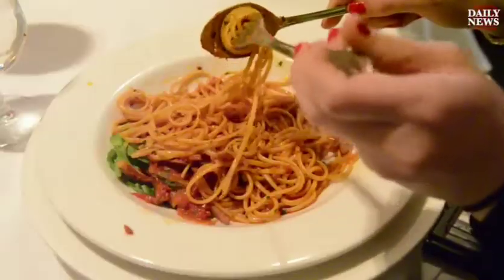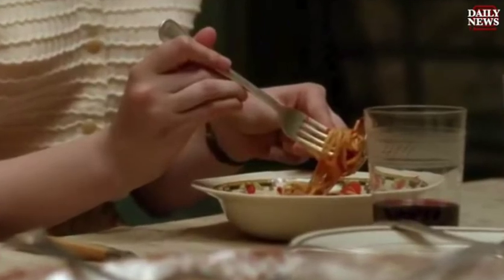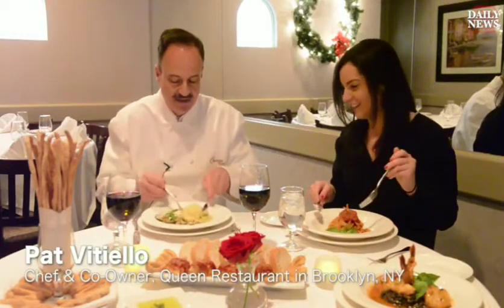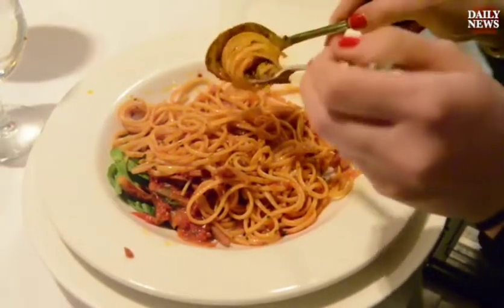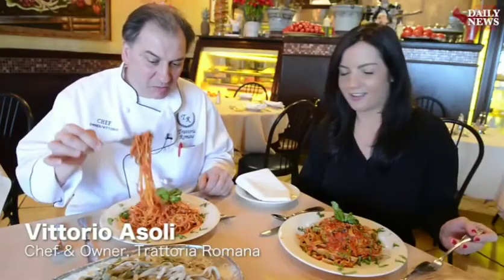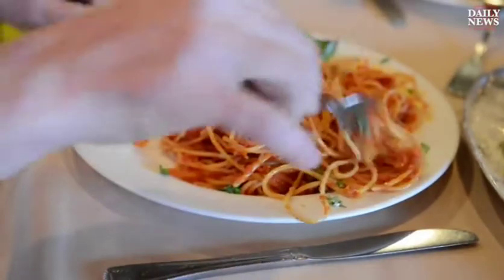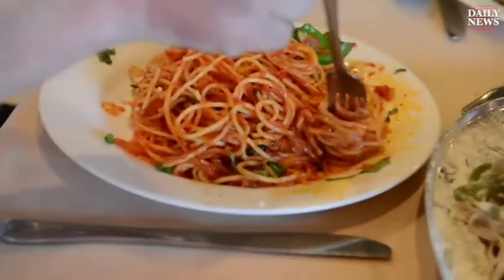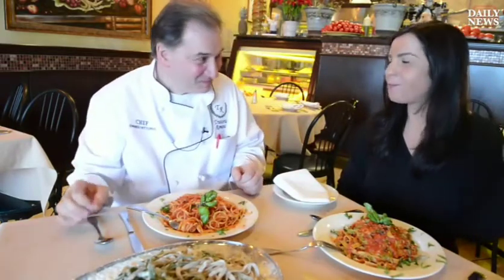How to Eat Difficult Meals Dollaris Bamigboye1